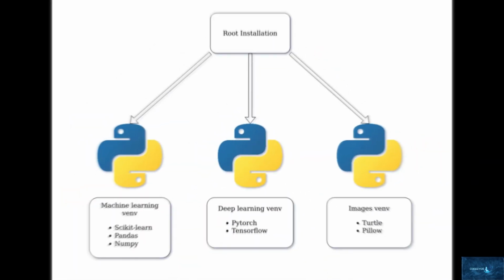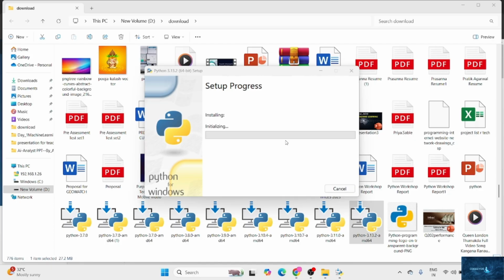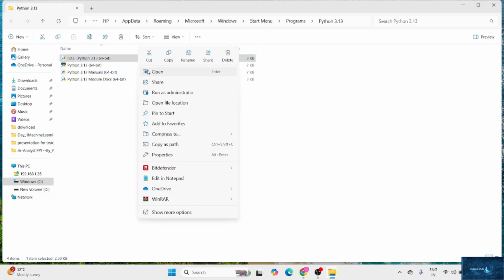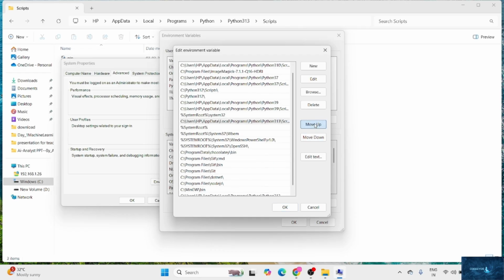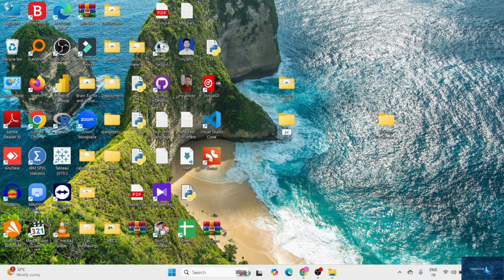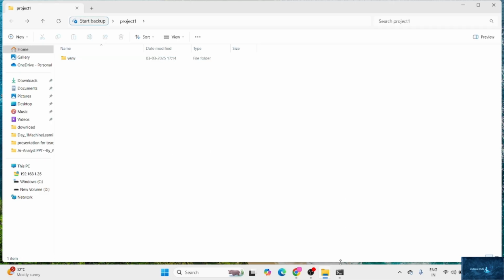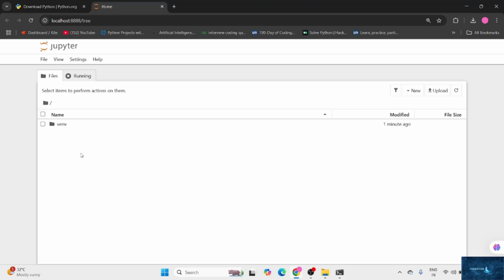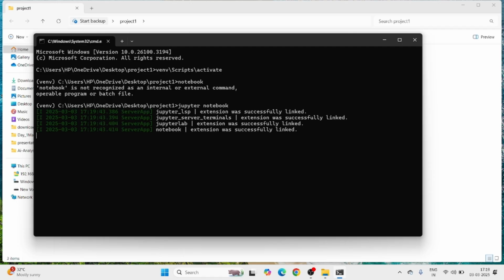Day20 Create a Virtual Environment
python -m venv env
Activate the virtual environment
Windows (CMD or PowerShell):  env\Scripts\activate
Mac / Linux:   source env/bin/activate